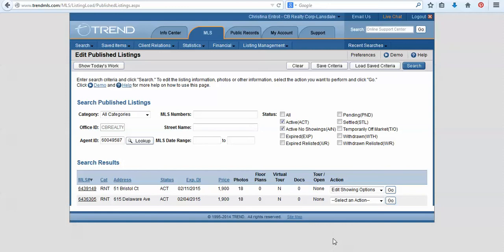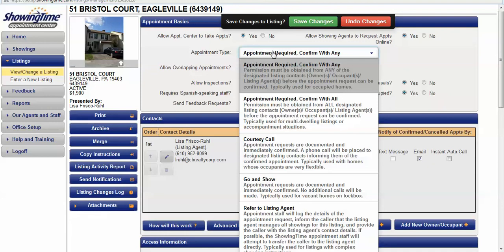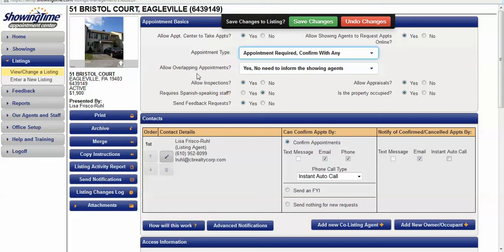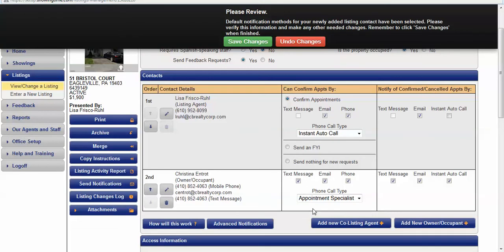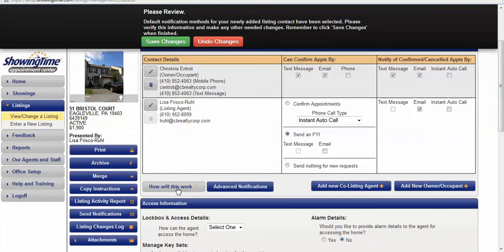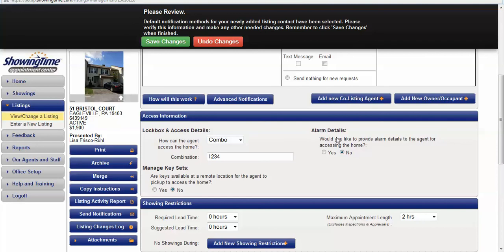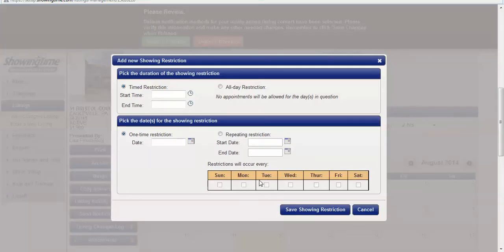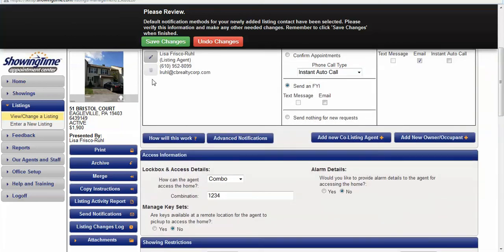How to Enter Showing Instructions into Showingtime for your TrendMLS listings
Coldwell Banker Realty Corp's (Lansdale, PA) Director of Interactive Marketing, Christina Entrot guides you through a step by step tutorial of entering in your showing instructions for your listings within the ShowingTime Appointment Desk and TrendMLS. Have any questions or looking for more agent training??